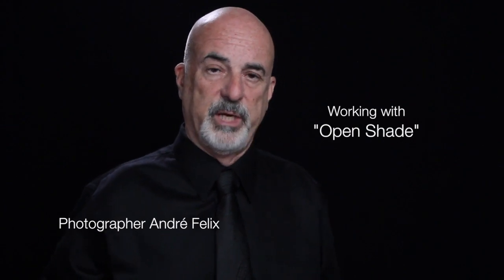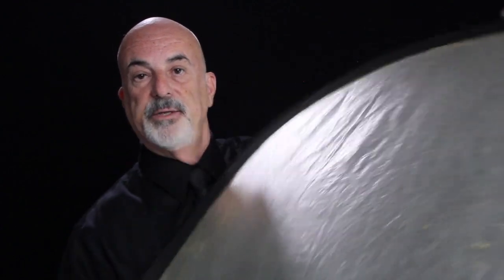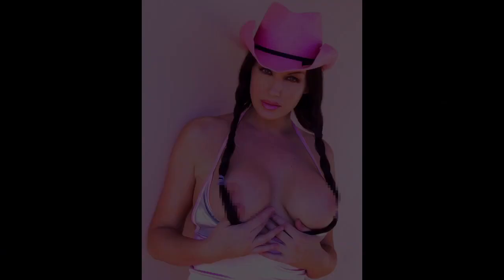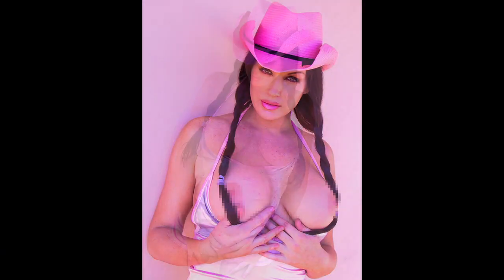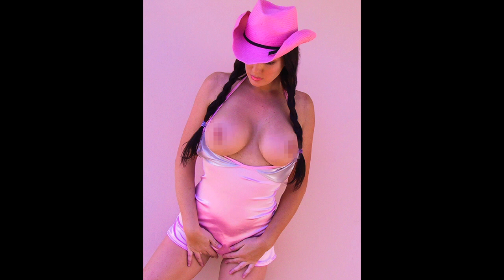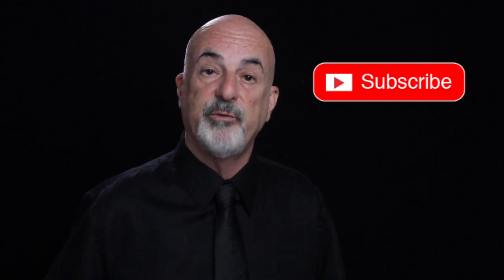Seana Ryan Working with Open Shade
The Story Behind how I photographed an image and what it takes to make a great photograph. Some tips and Tricks! This story is about working with open shade with Penthouse Pet Seana Ryan on location.